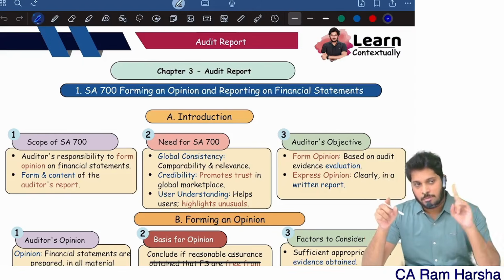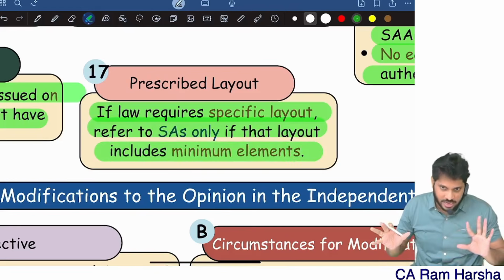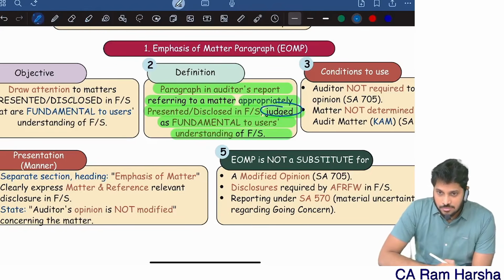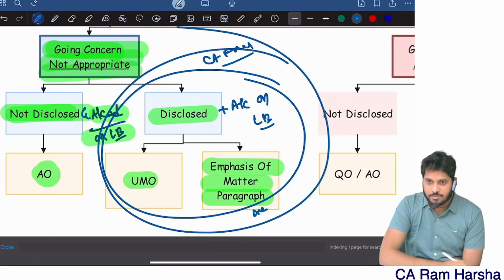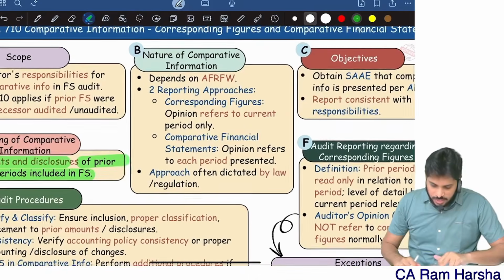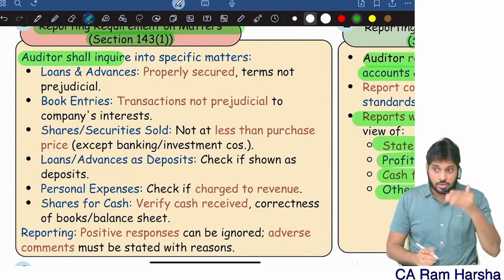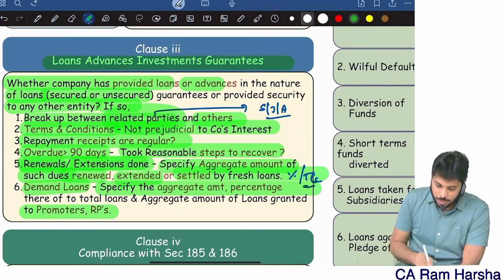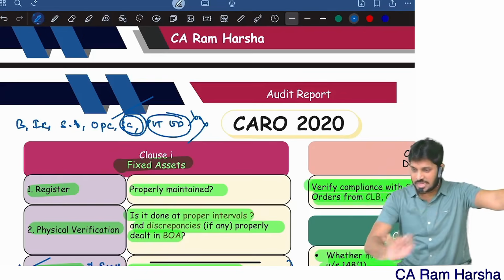Audit Revision | Audit Marathon | Audit Report | CA Inter